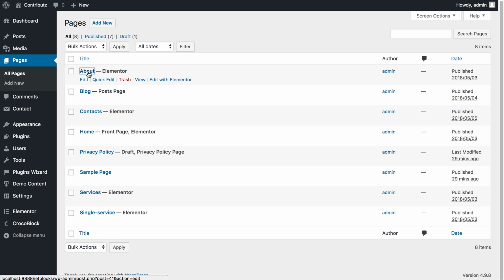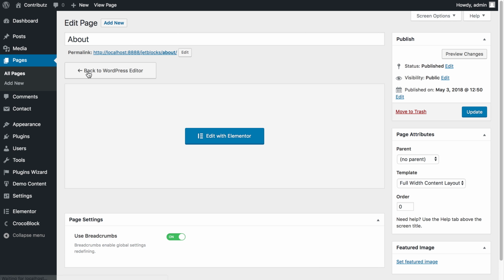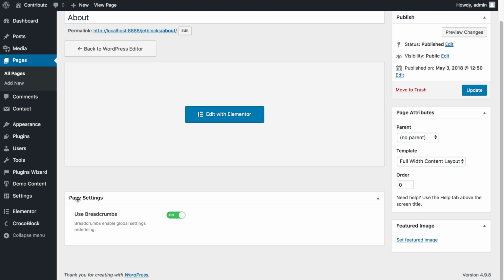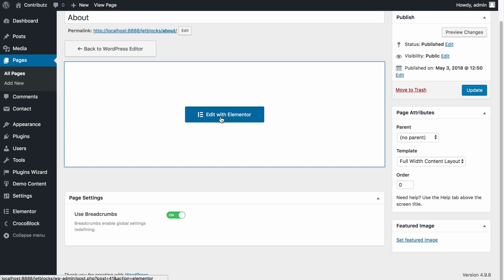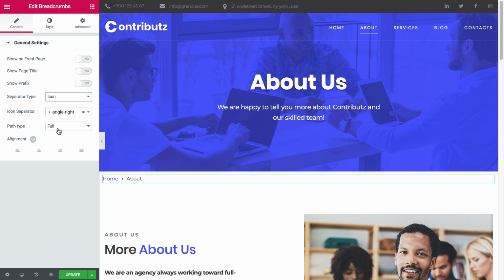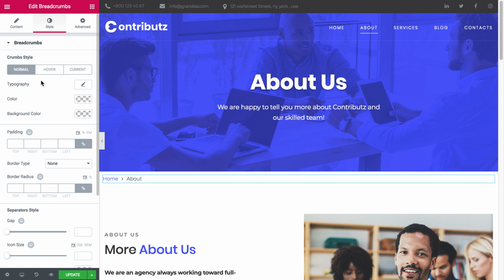How to Add Breadcrumbs with Breadcrumbs JetBlocks widget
The video tutorial represents the detailed process of adding and customizing breadcrumbs on the pages built with Elementor page builder using Breadcrumbs JetBlocks widget.